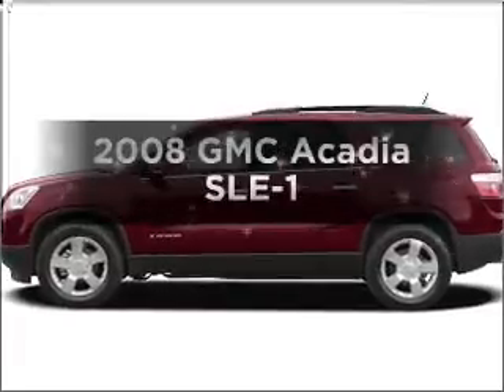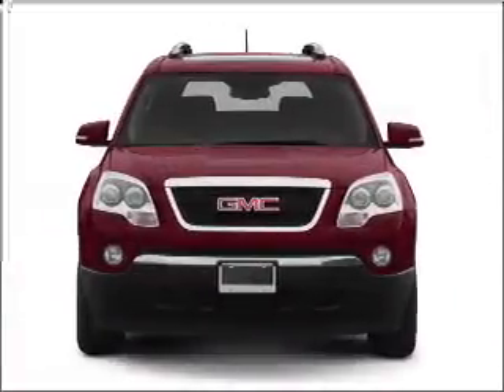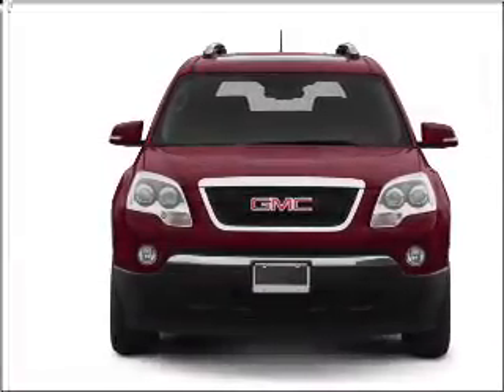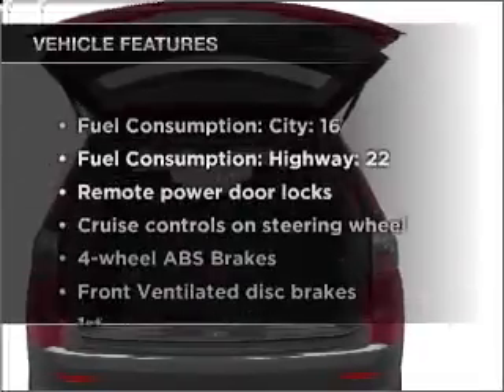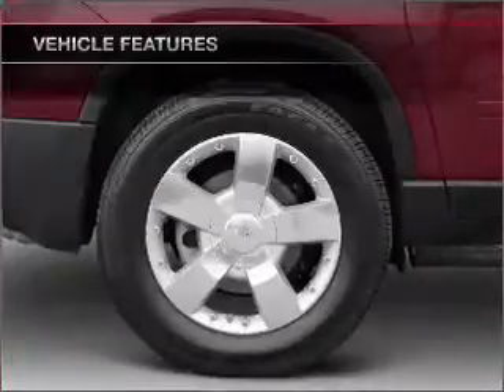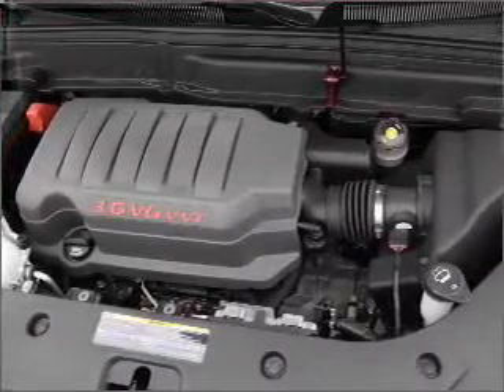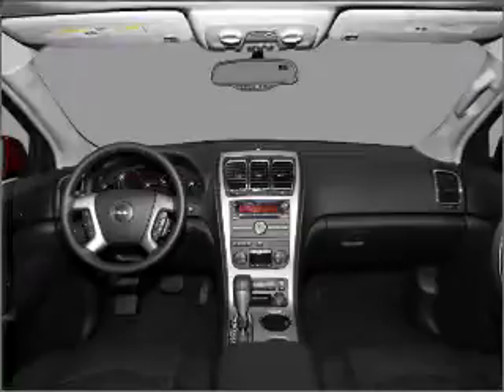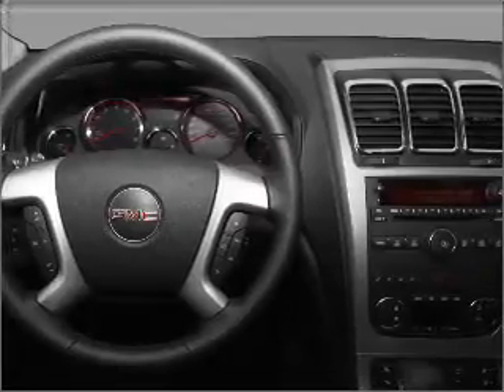2008 GMC Acadia - Ephrata Pa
Year: 2008
Make: GMC
Model: Acadia
Trim: SLE-1
Engine: 3.6 liter 6 cylinder 24 valve
Transmission: 6-Speed Automatic
Color: Maroon
Mileage: 55965
Address:
1928 West Main Street